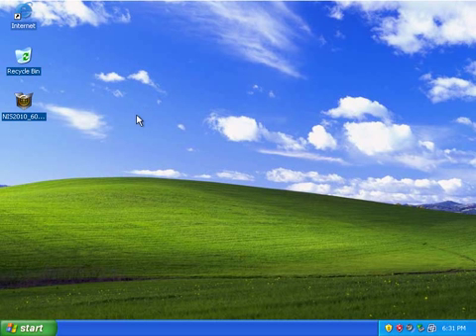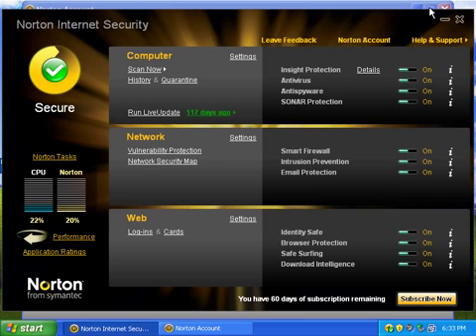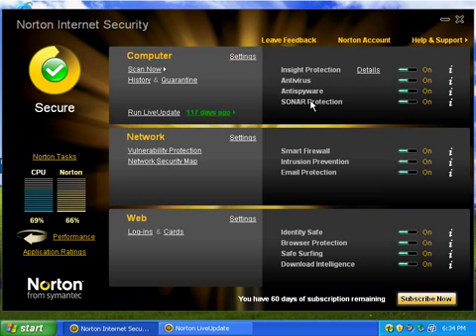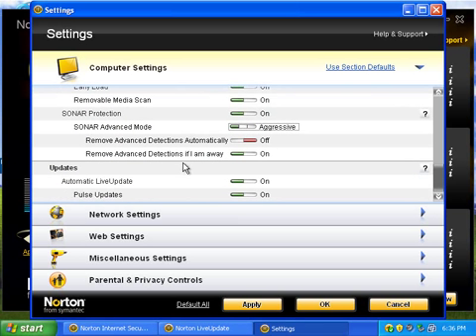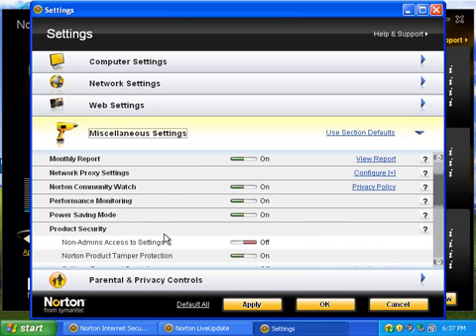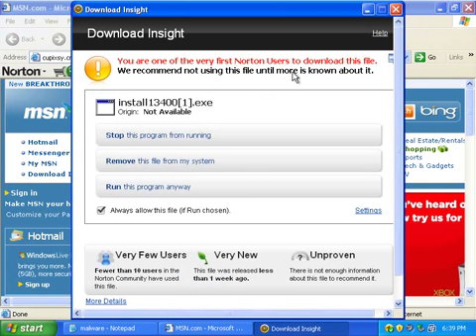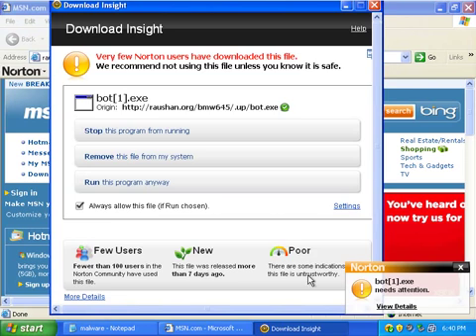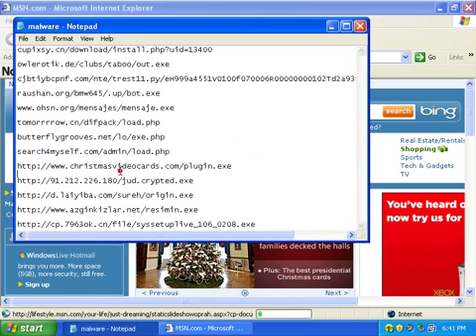Norton Internet Security 2010 Review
A prevention test/review of norton internet security 2010.  Watch the vid to see how it does!